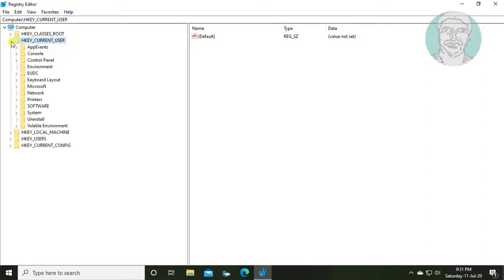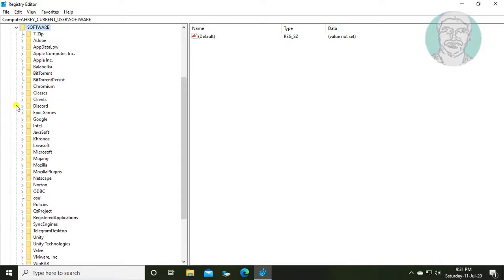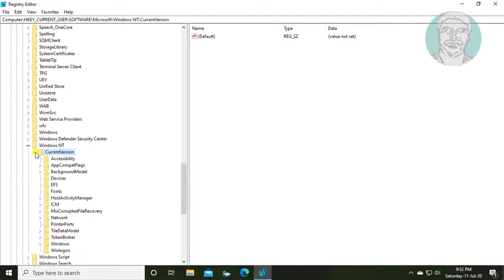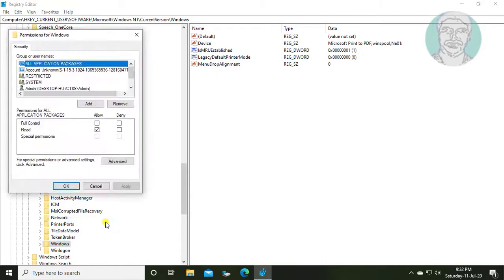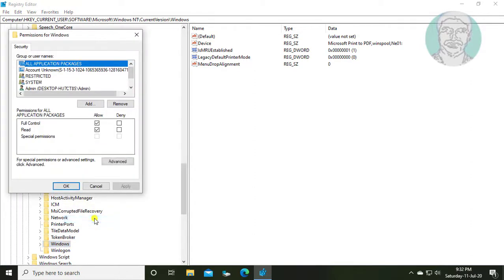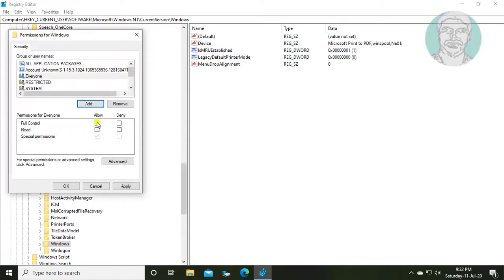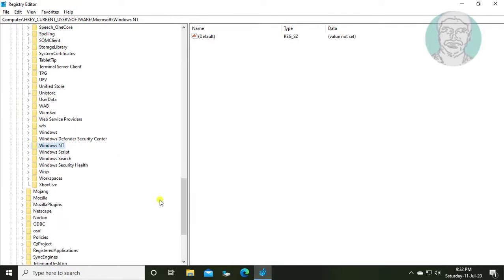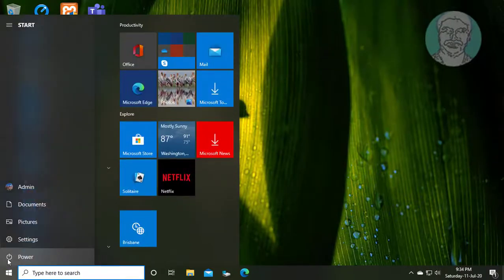Solved - Current Printer Is Unavailable Select Another Printer In Excel Error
This Tutorial Helps to Solved - Current Printer Is Unavailable Select Another Printer In Excel Error